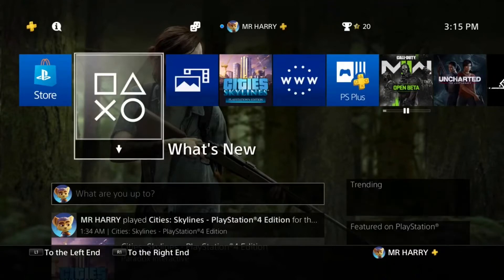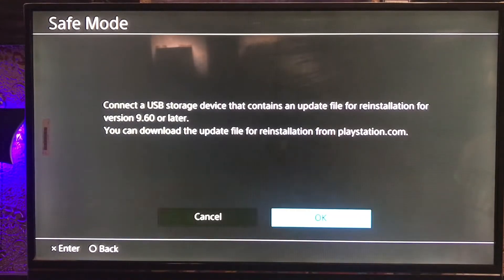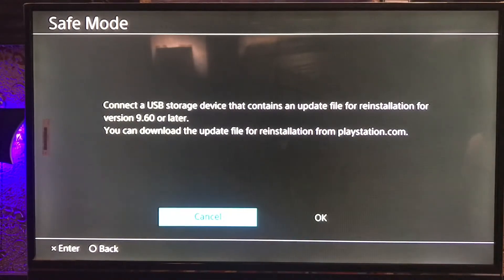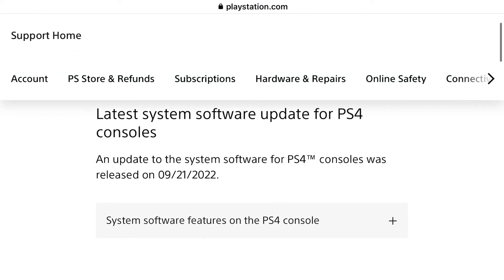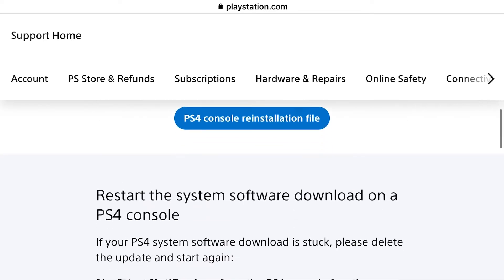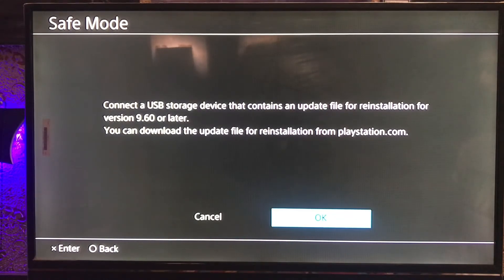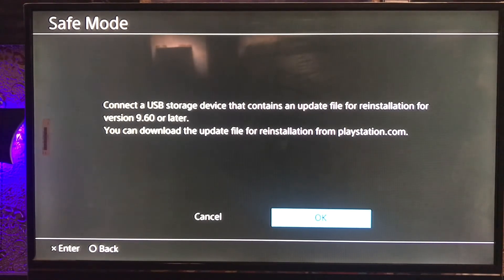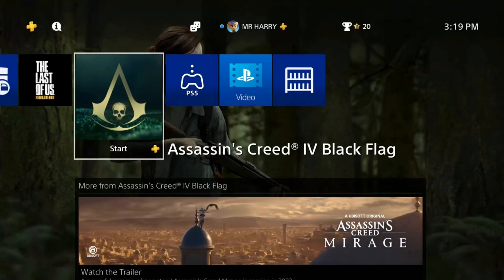How To Fix PS4 Error SU-41333-4 Cannot Start PS4 Fixed